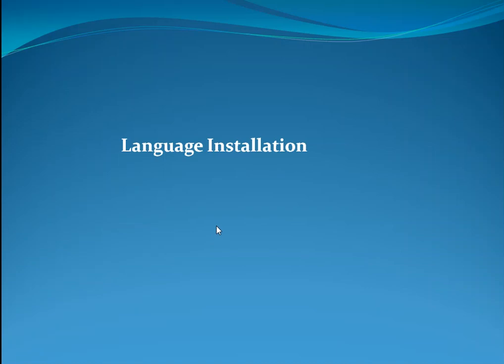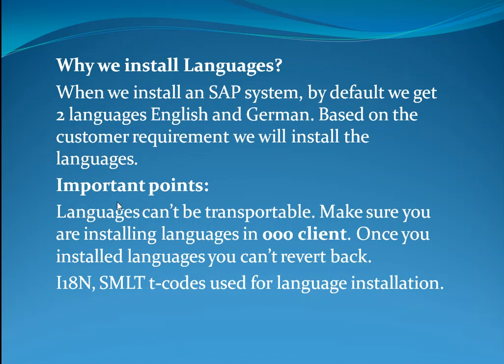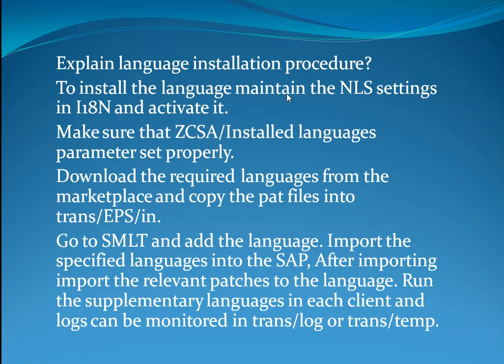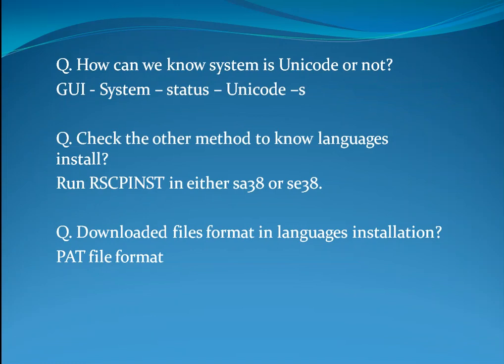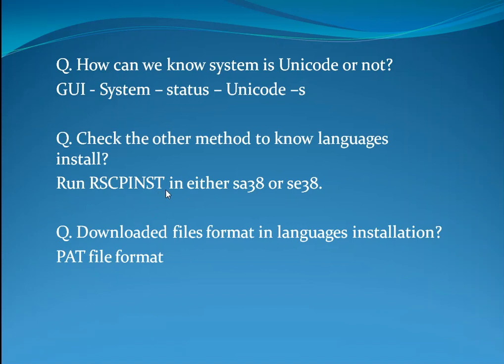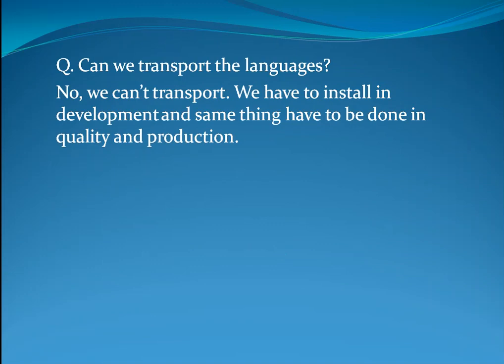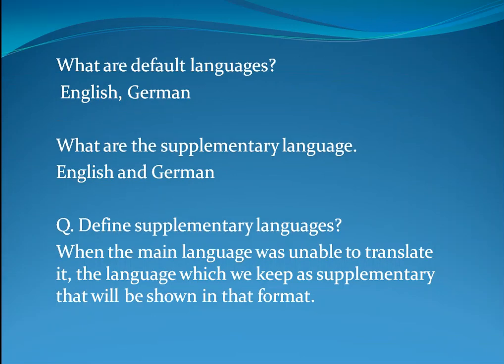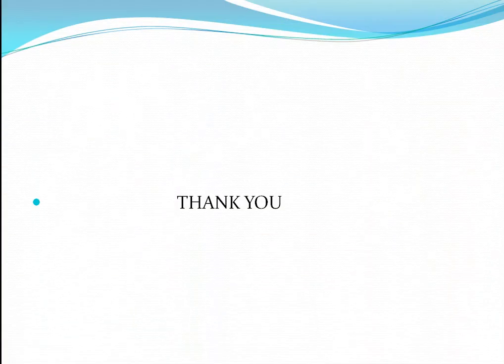SAP BASIS INTERVIEW QUESTIONS - LANGUAGE INSTALLATION